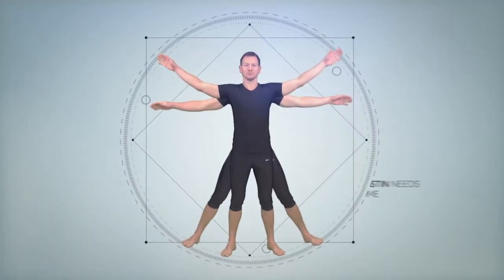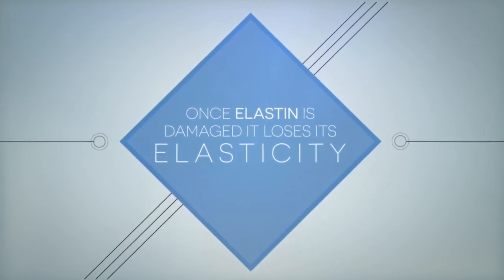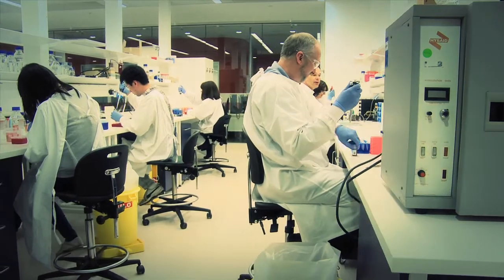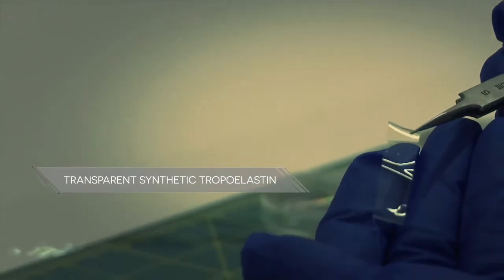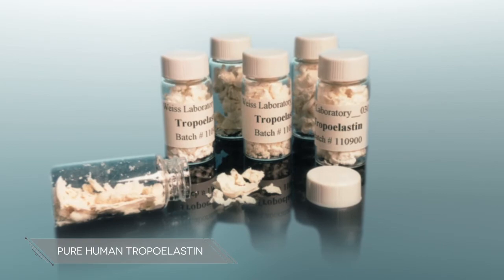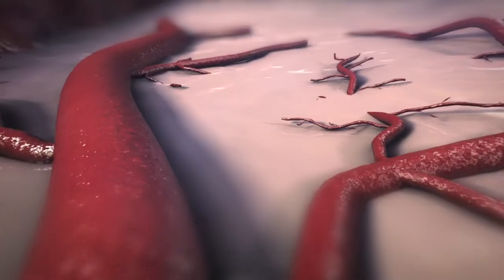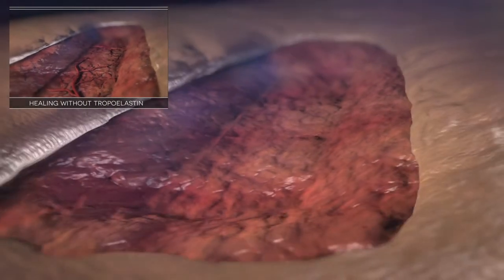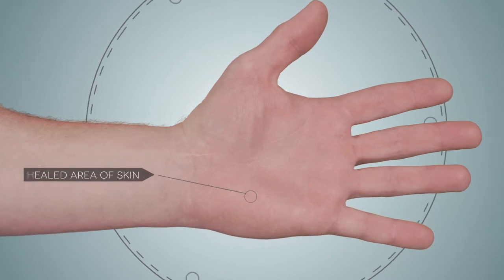Tropoelastin - Repairing Human Tissue